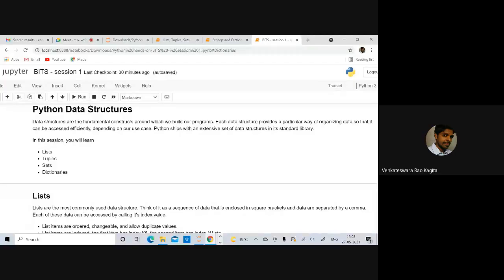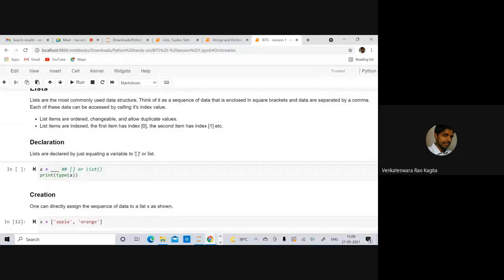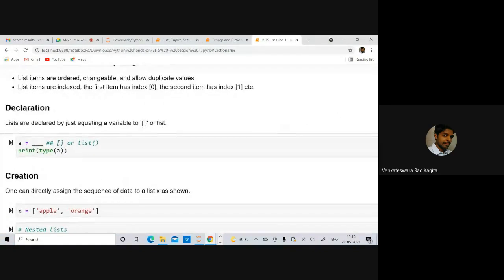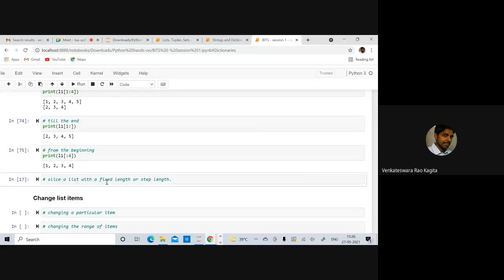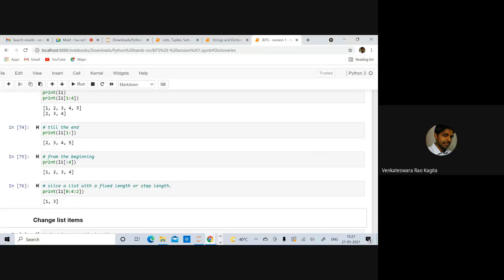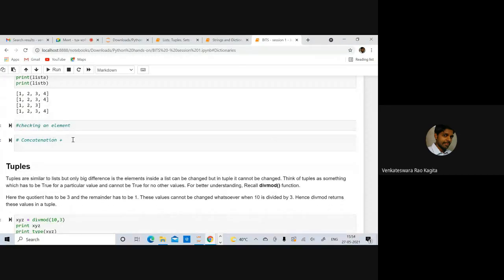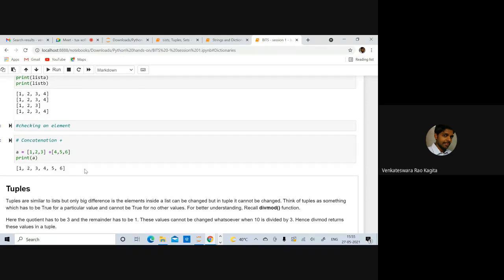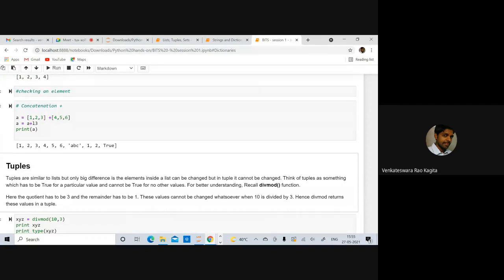CSVTU TTP ON ML Using PYTHON, BIT DURG SESSION 6 27 05 202